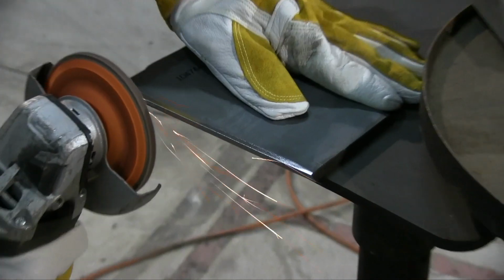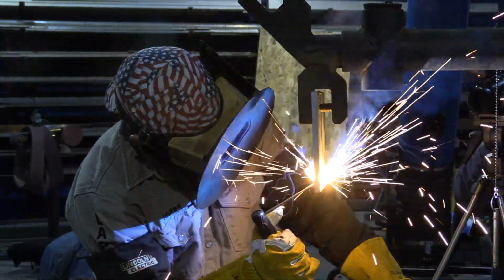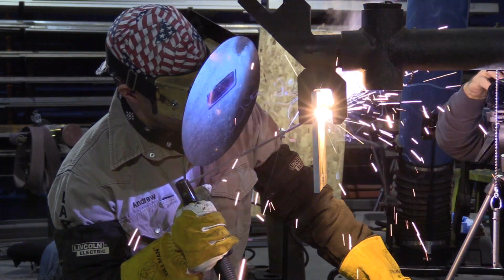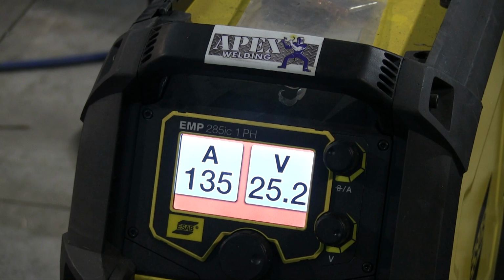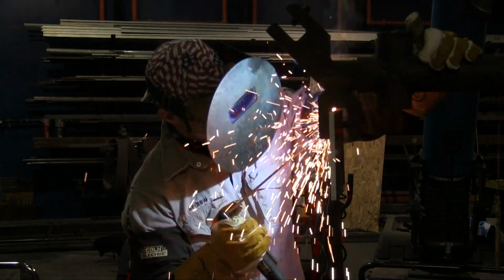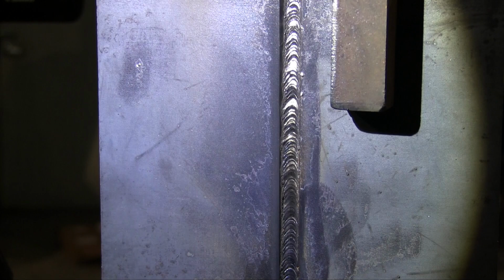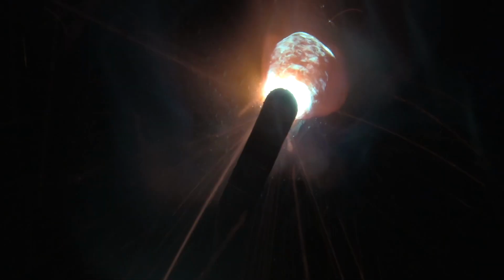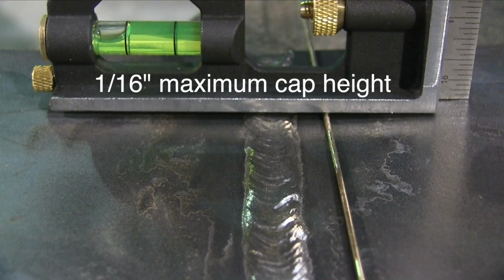6010 Downhill Root & Practice for Pipe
for TIG Fingers, DVDs, and other quality welding tools.

API 1104 code calls for downhill welding of pipe. But Pipe takes a lot of expense and effort to prepare for welding. And plate is cheaper, easier to prepare and really good practice.

So Triangle engineering trieng.com supplied some 30 degree beveled plates for this video so that we could demonstrate techniques for the root pass, hot pass, fill, and cap passes using 6010 and 7010 electrodes.
The root pass was done using 1/8" 6010.
After the root, the hot pass was welded using 5/32" 7010 electrodes.
All welding was done downhill.

read the detailed article here